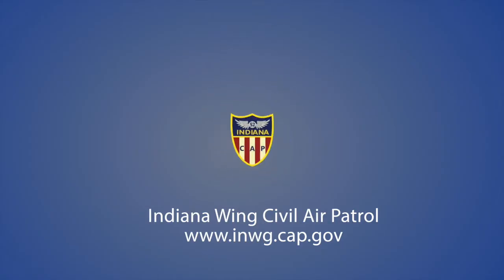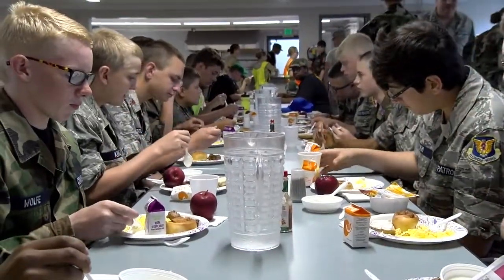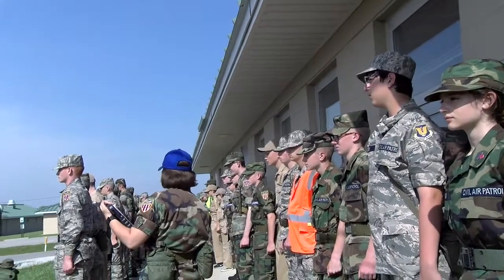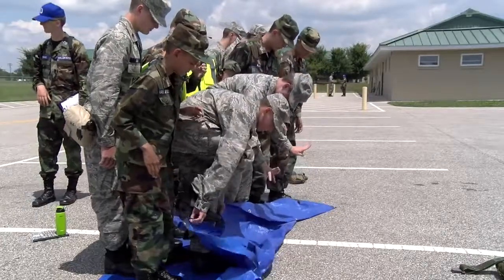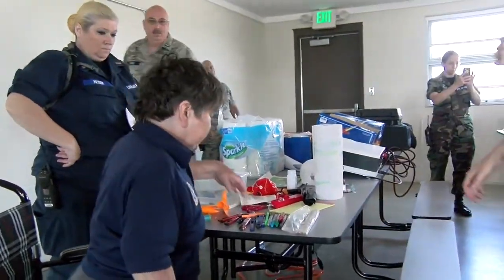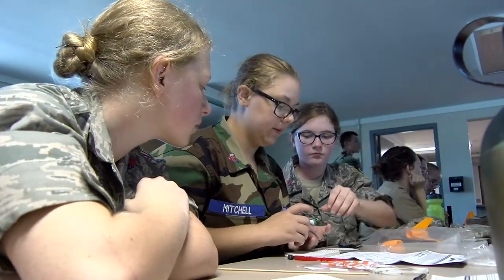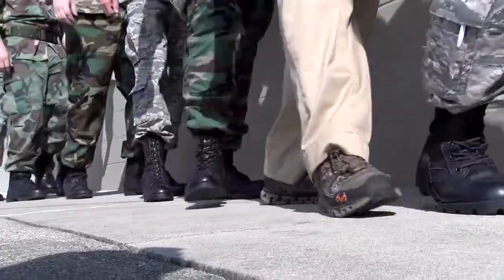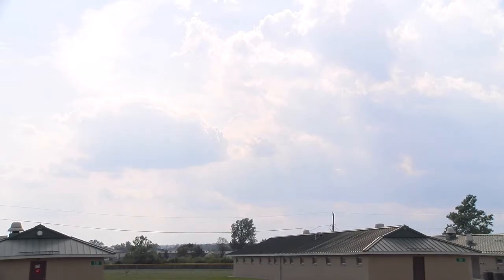Indiana Wing Encampment Day 3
Basic cadets continued their work week at IN Wing Encampment today with more classes and drill, along with the beginning of hands-on labs. Today, the cadets built rockets that they will launch on 6 July, weather permitting.

Orientation flights and rappelling is scheduled for tomorrow!